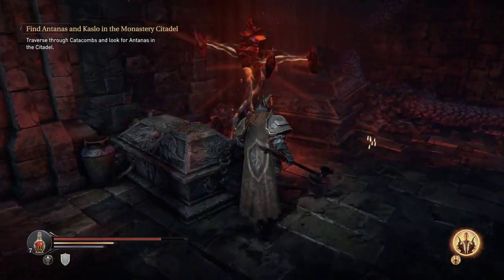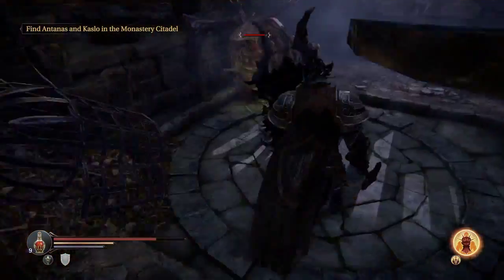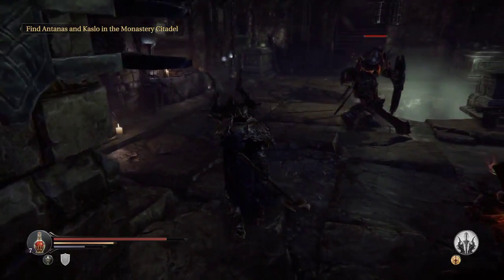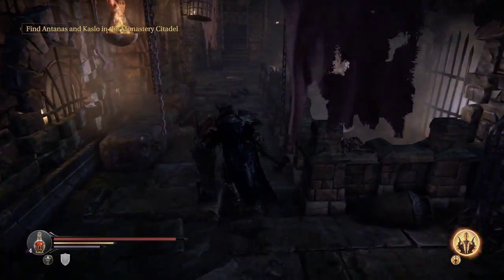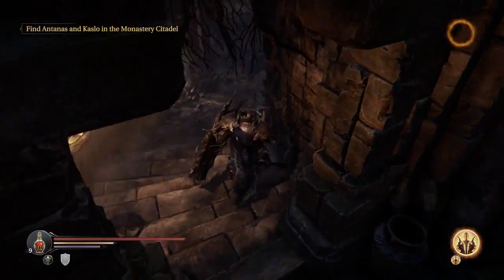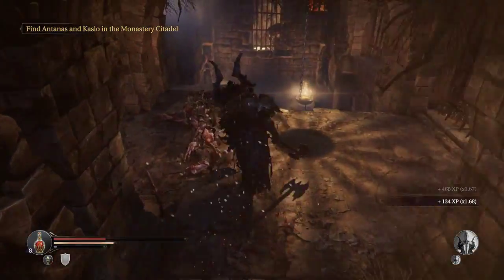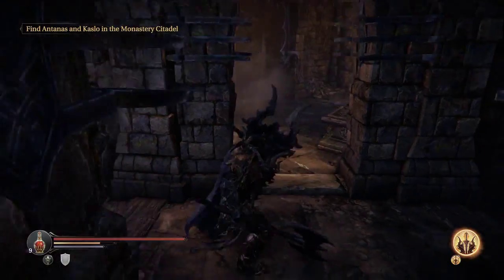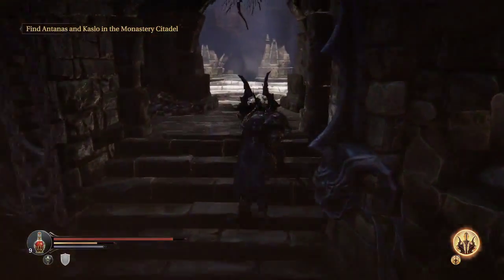Let's Play Lords of the Fallen Part 11 - Catacombs, Grip, My Axe, Purification (Brawling Warrior)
Game description via Steam:

In the Time of the Ancients, the Worldly Realm was ruled by a God of pure evil, who enslaved all humankind under his Dominion. But fear turned to anger as rebellion grew in the hearts of men - until the dawn of the Great Rising, when the fight for freedom began. After a glorious victory that cast aside the Fallen God, humans dictated a new order... a world where no sin can ever be forgiven and redemption was not an option.

Now, millennia later, the world trembles in fear as the Demonic Rhogar Legion returns from their dark realm, driven by a foul hunger for innocent spirits. Humanity, in a desperate last act, calls upon an unlikely defender - a convicted sinner, rejected by society and cast out of the light... a man known as Harkyn. Now, alongside his mentor, Kaslo, they must travel to the source of the Darkness... to face the Lords of the Fallen.
Plunge into a fast paced action RPG with a complex and satisfying melee combat system where weapons, armor and skills directly influence the enemy's speed and attacks... if all else fails, lay waste to your foes using forbidden magic power.

Key Features:

-Embark on an Epic Quest that spans both human and demonic realms

-Confront the mighty Lords, generals of the Rhogar army

-Explore a vast dark fantasy world

-Make your choices wisely as they may seal your fate

-Wield legendary weapons and armors from a vast arsenal

-Choose your class: Warrior, Cleric or Rogue and fully customize each with skills and weapons

“While it borrows heavily from the Souls franchise, it’s done well and with its own signature flair. I highly recommend this game to anyone that enjoys that series, and if you haven’t gone down that road before, it might be a more forgiving entry point into the action RPG.”
8.5/10 – Game Informer

“Lords of the Fallen isn't about the game that it isn't, but the game that it is.”
8/10 – Gamespot

Game description via PSN:

The world trembles in fear as the Demonic Rhogar Legions re-emerge from their dark realm. Harkyn, a convicted criminal rejected by society, must face the Fallen Lords - in a quest to save humanity.

Plunge into a fast paced action RPG with a complex and satisfying melee combat system - where weapons, armor and skills directly affect speed and attacks. Lay waste to enemies using forbidden magic when weapons are not enough.